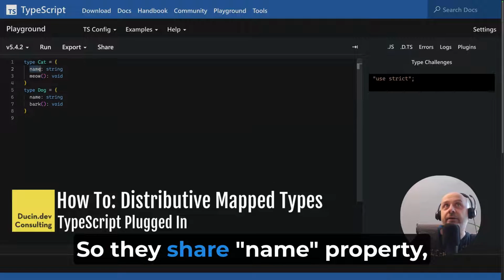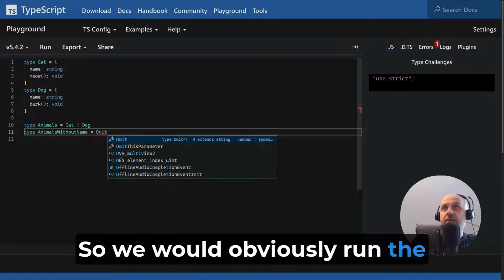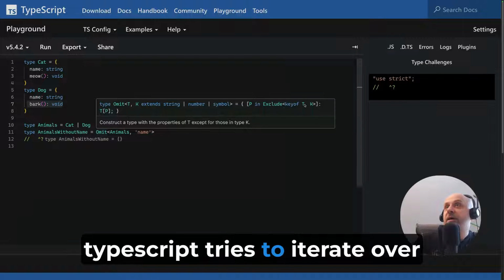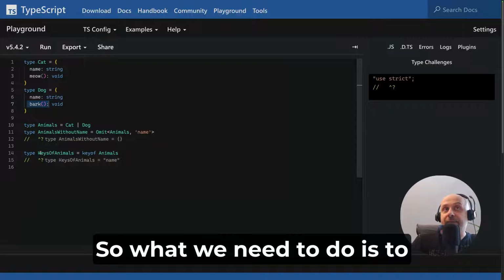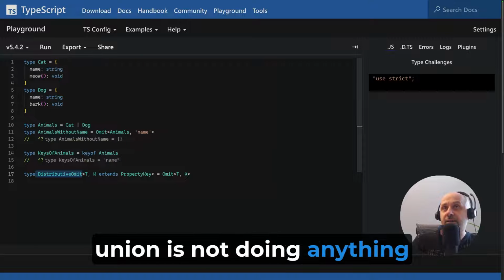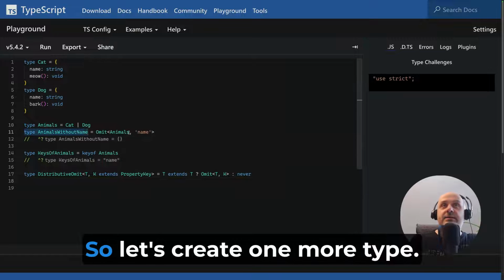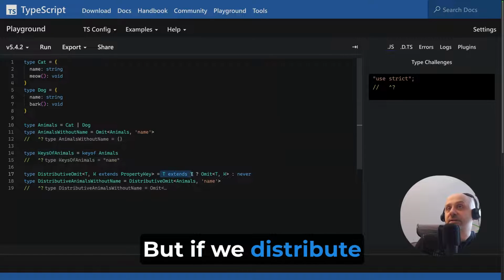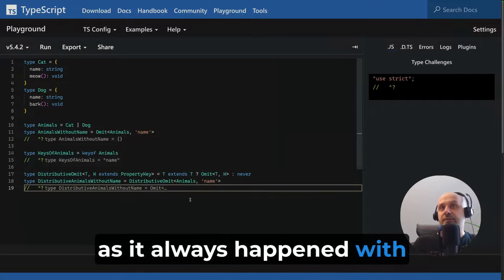TypeScript Plugged In: Distributive Mapped Types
00:00 intro
00:40 regular omit
01:40 omit doesn't distribute an object union
02:02 keys of an object union
03:10 T extends T
03:41 distributive omit

Often, unions get distributed when applying operations on types. But sometimes they don't - and you could find it pretty unintuitive what is happening etc. Learn how to enforce distribution over typescript mapped types